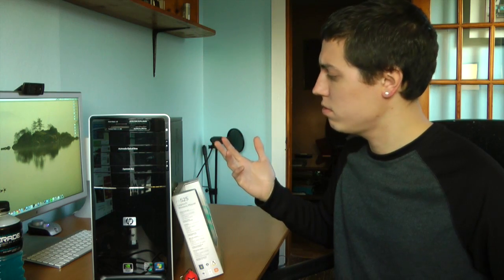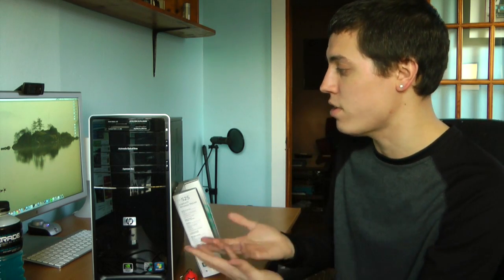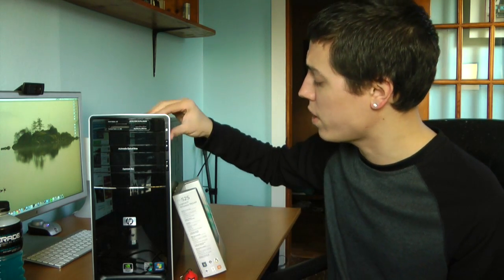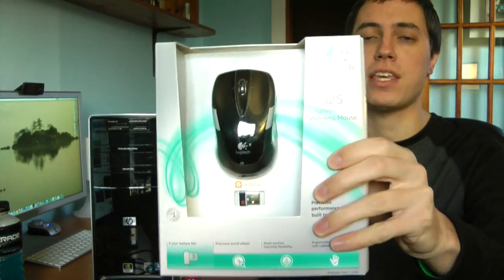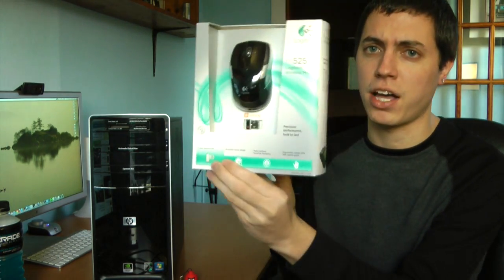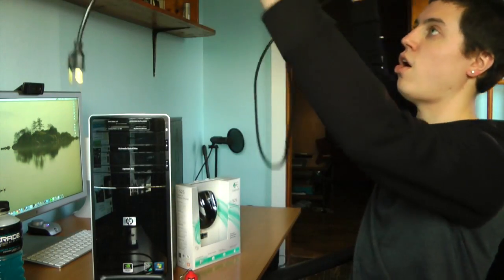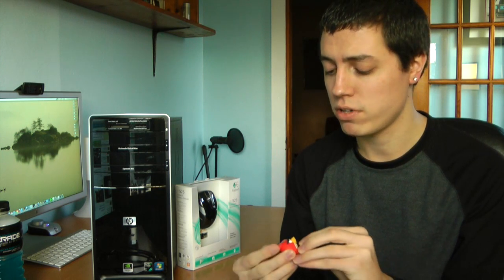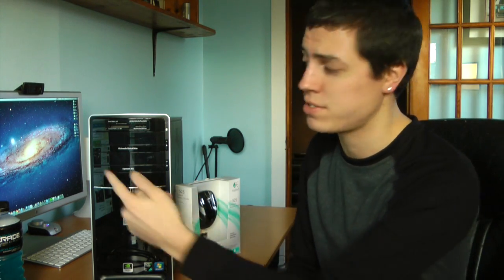My Future Windows 8 PC